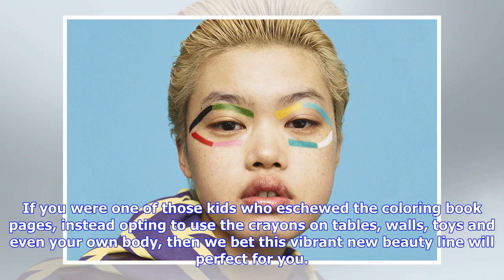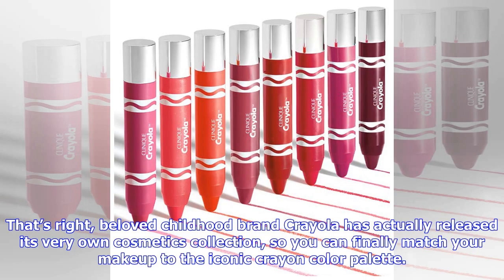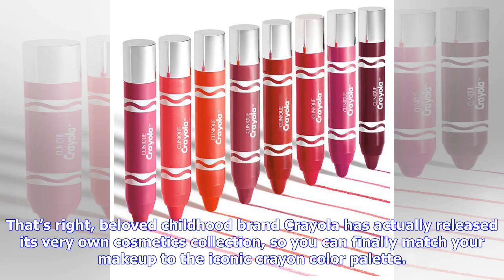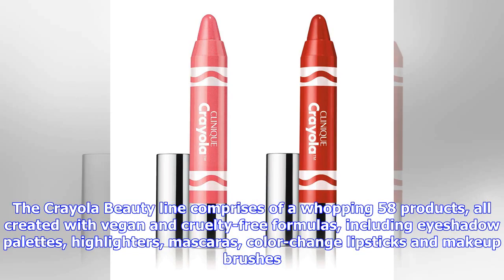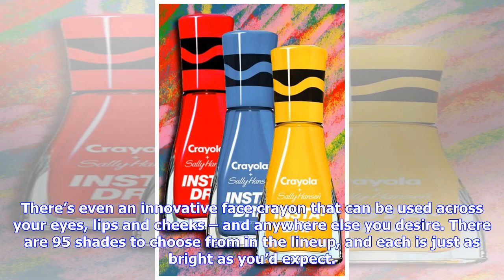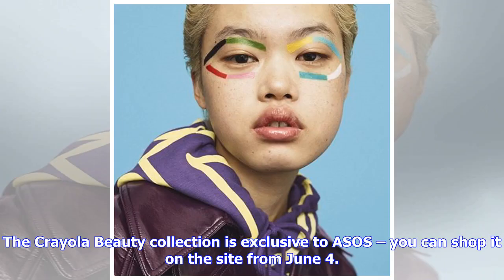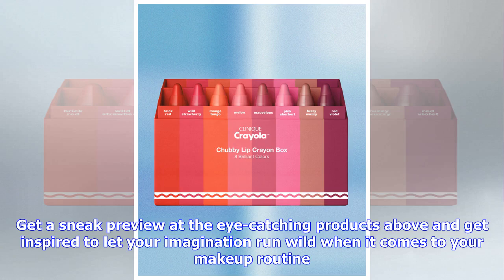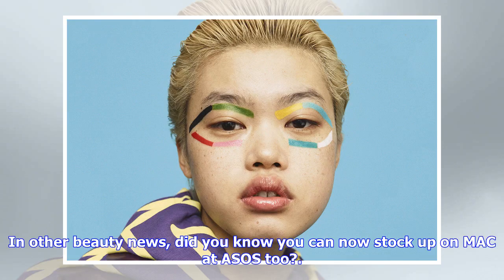Breaking News | Crayola Is Launching a Beauty Line and All Our Childhood Dreams Are Now True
If you were one of those kids who eschewed the coloring book pages, instead opting to use the crayons on tables, walls, toys and even your own body, then we bet this vibrant new beauty line will perfect for you. That’s right, beloved childhood brand Crayola has actually released its very own cosmetics collection, so you can finally match your makeup to the iconic crayon color palette. The Crayola Beauty line comprises of a whopping 58 products, all created with vegan and cruelty-free formulas, i...